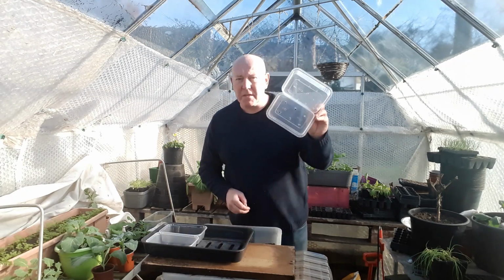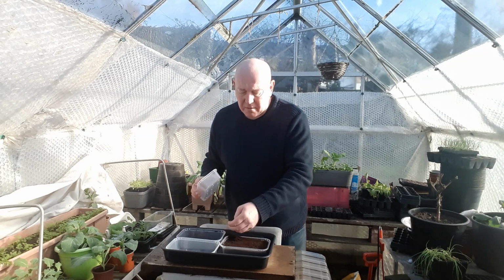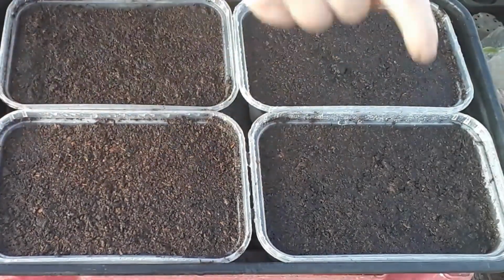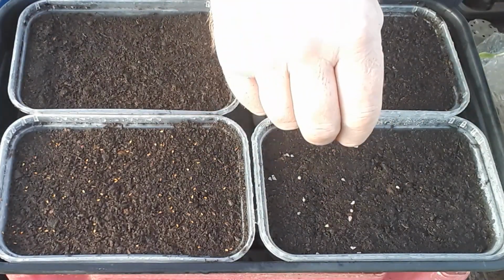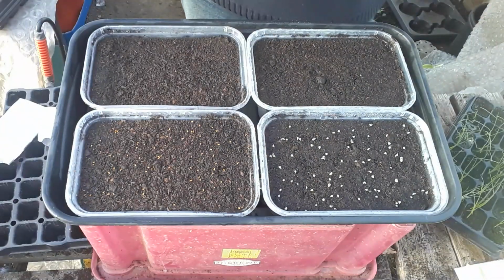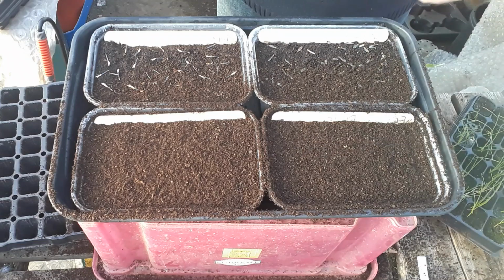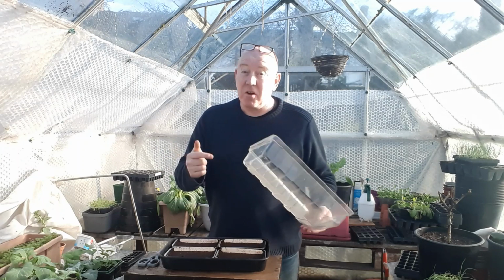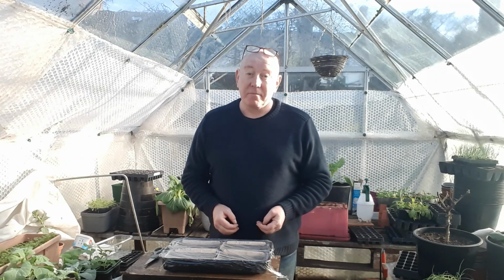Growing Flowers For Spring [Gardening Allotment UK] [Grow Vegetables At Home ]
Thank you for your support